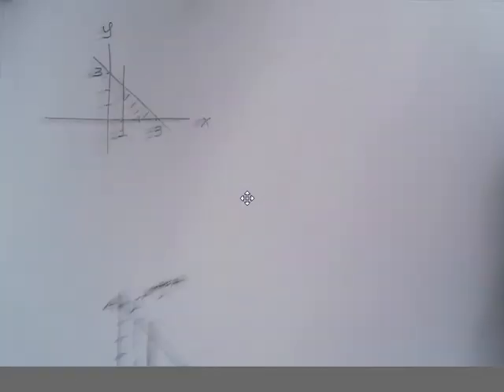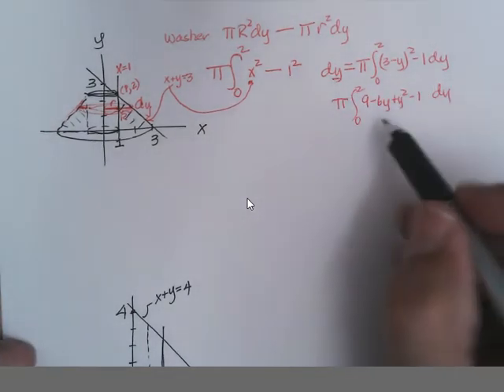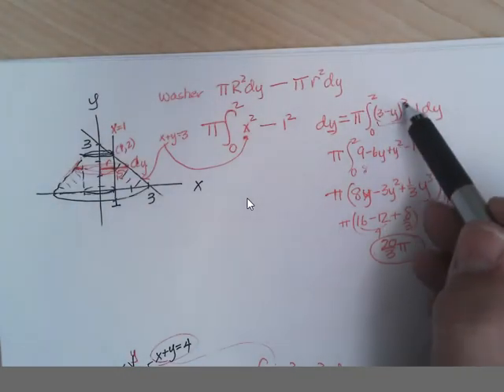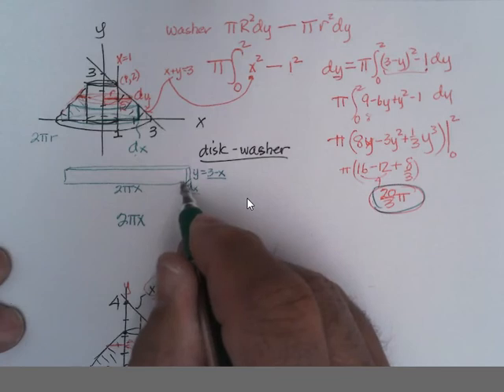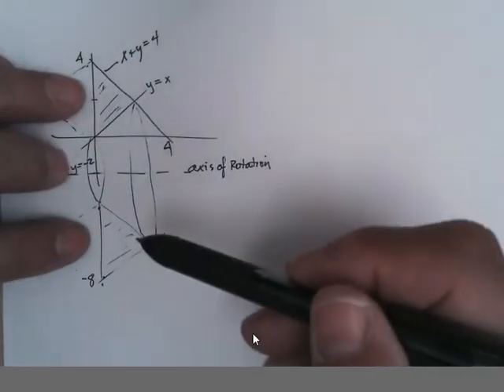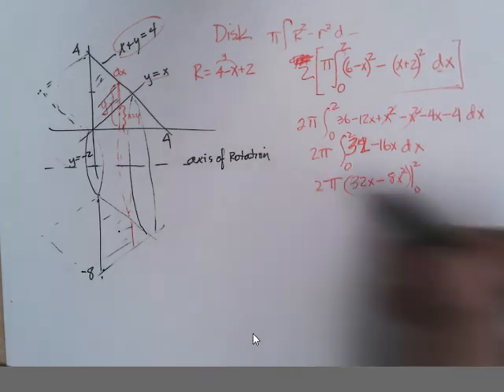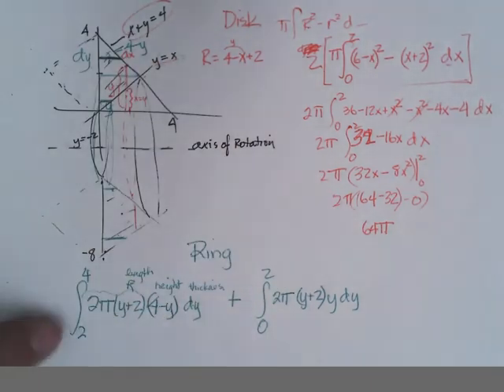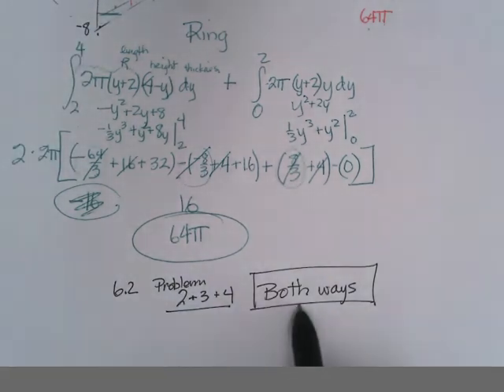Presentation Ch 6 Section 2 Part 2